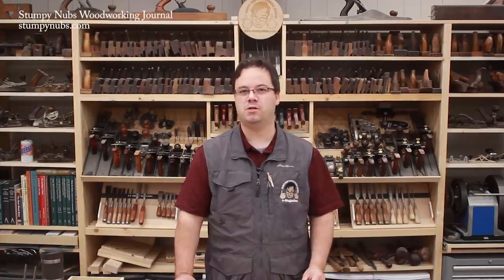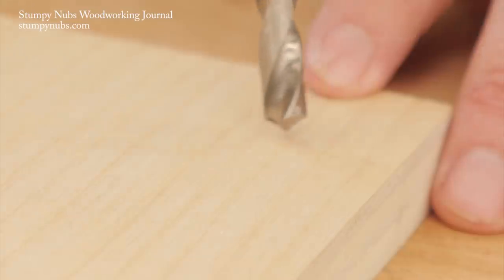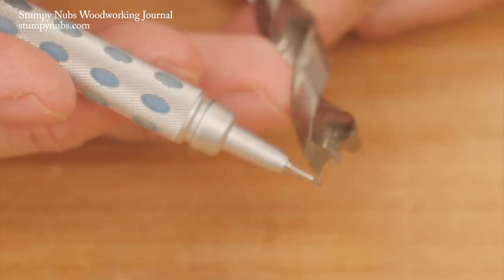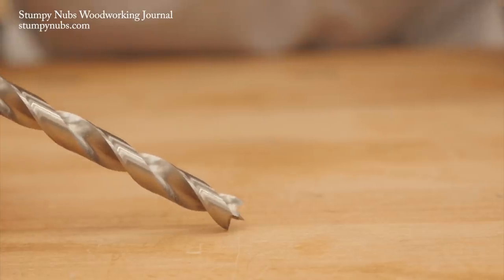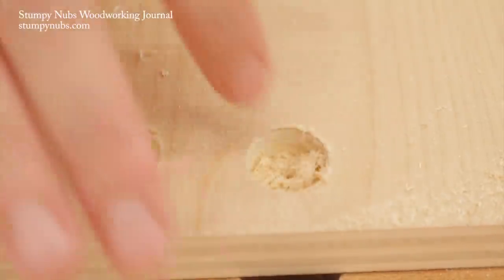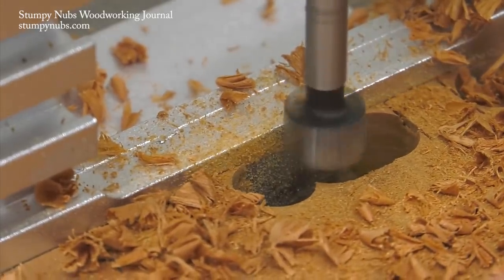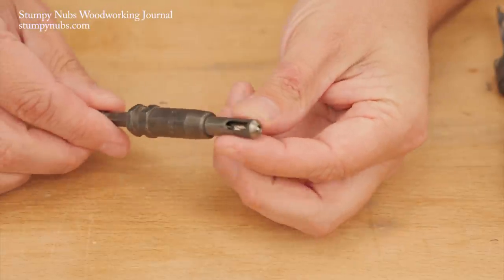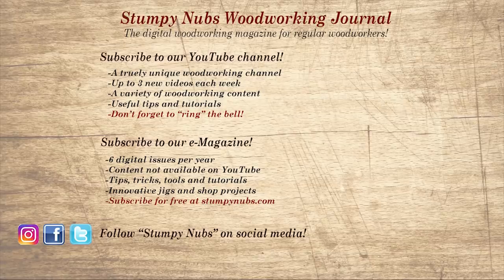Tips and tricks for choosing and using woodworking drill bits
The six drill bits you need to know about- and how to get the most out of them.
My recommendations►
Twist drill bits
Paddle/Spade bits
Forstner bits
Countersink bits
Self-centering bits